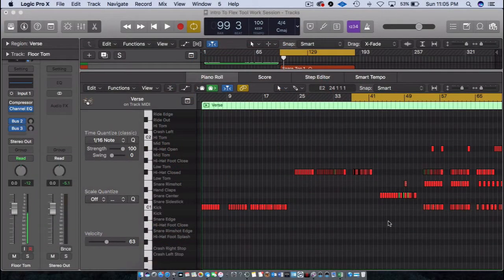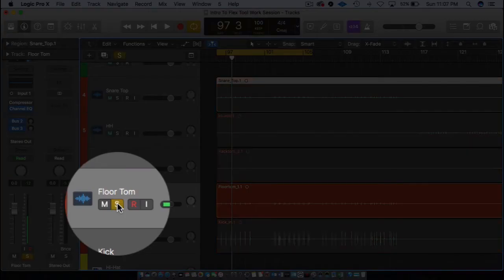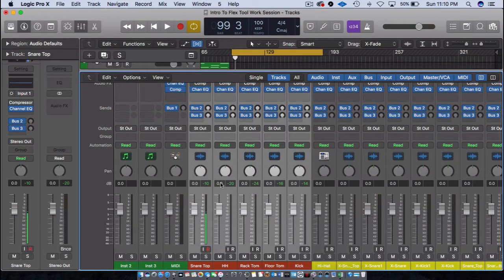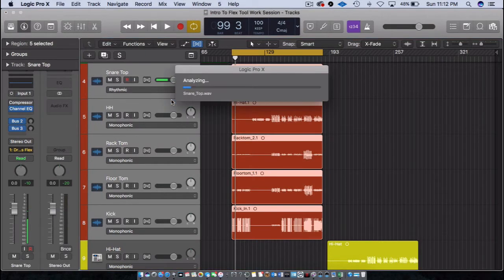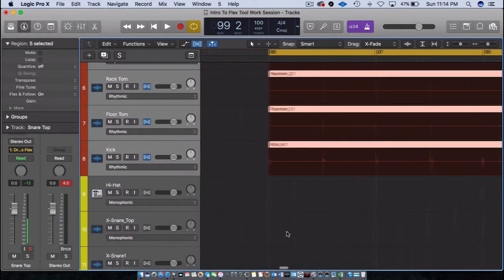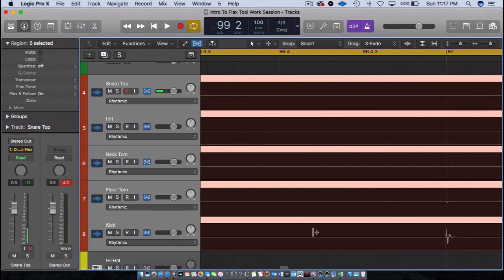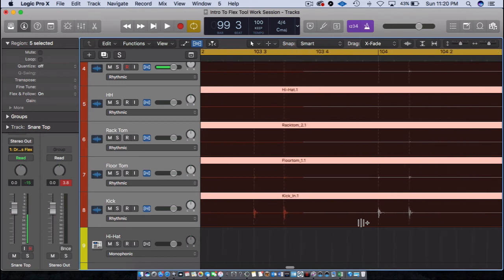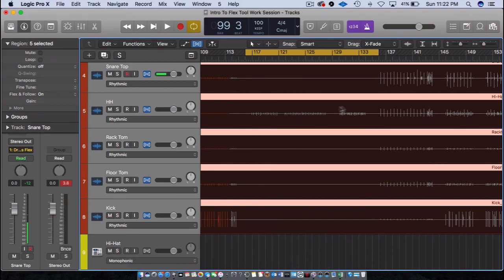4A Intro to the Flextool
There are other skills being taught in this video series, like grouping. make sure that you master these skills before moving on to the next one. now GO LOCK IN SOME DRUMS!